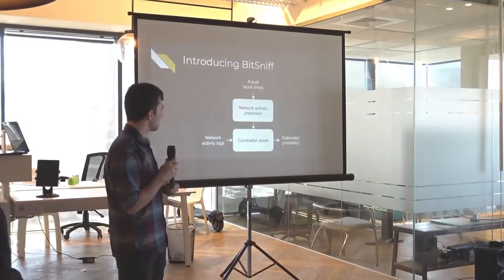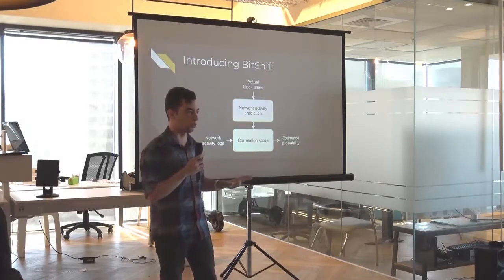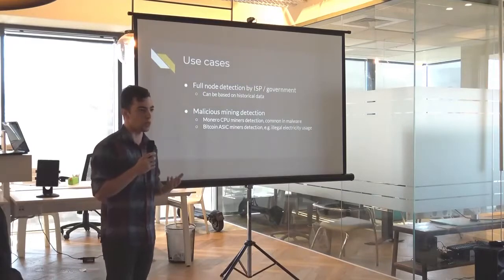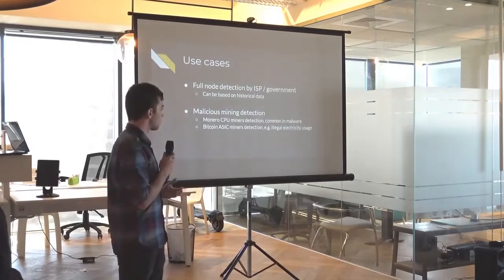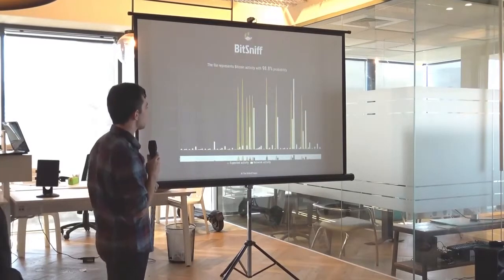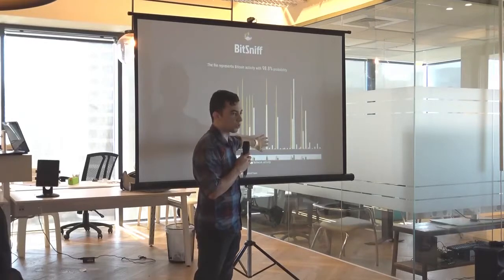BitSniff: Who else knows you're running Bitcoin?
The BitSniff pitch from the Bitcoin emBassy Hackathon 2019. The project ended up getting second place.